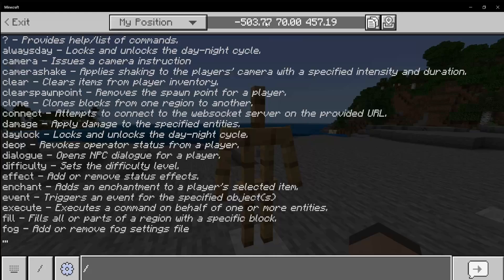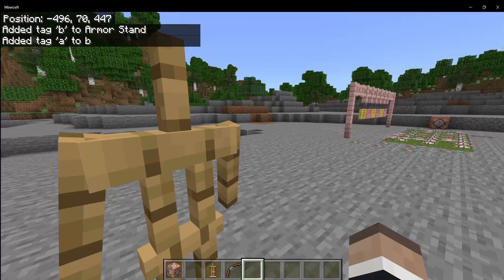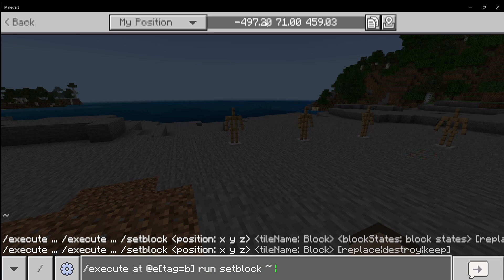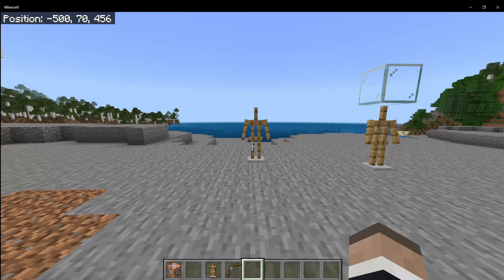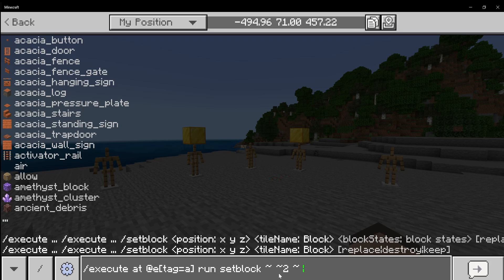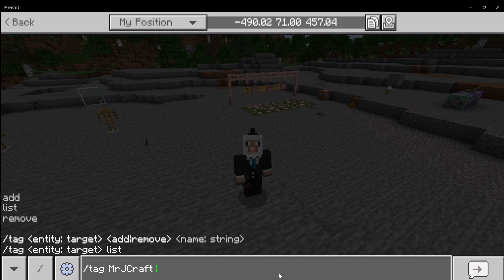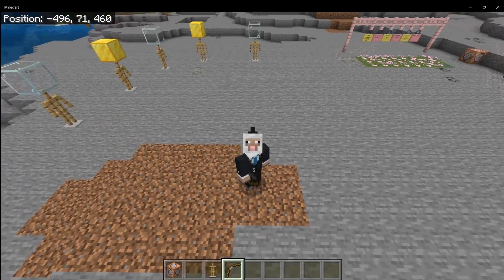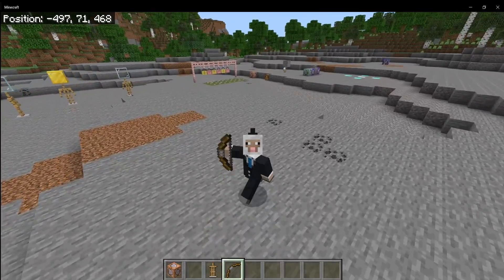How to use the /Tag command in minecraft Bedrock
the Tag command in Minecraft Bedrock is a useful command that allows you to identify one entity from another, in this tutorial I show you how to use it